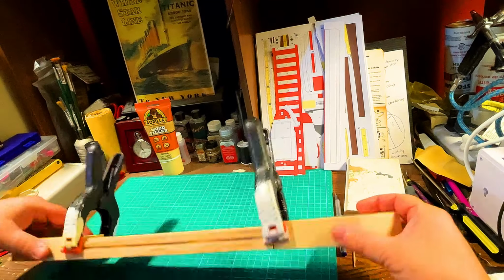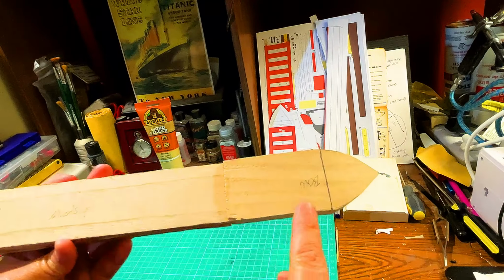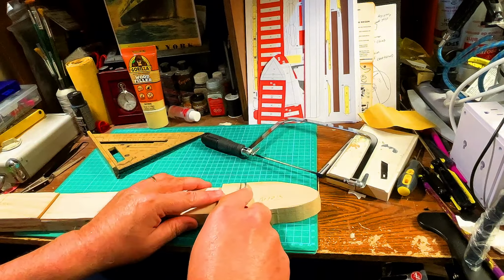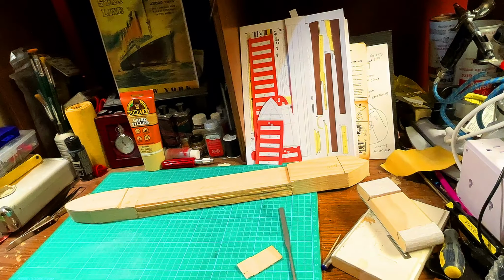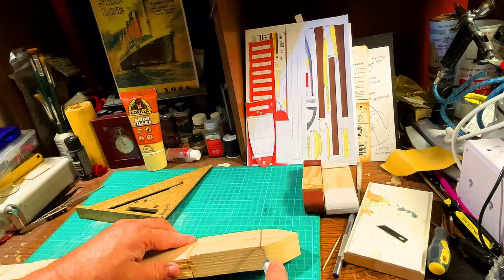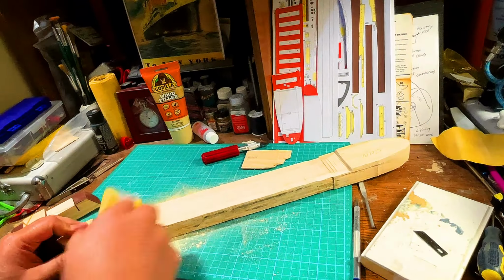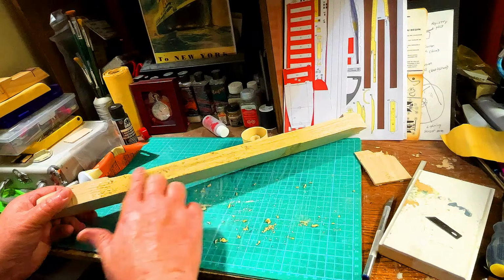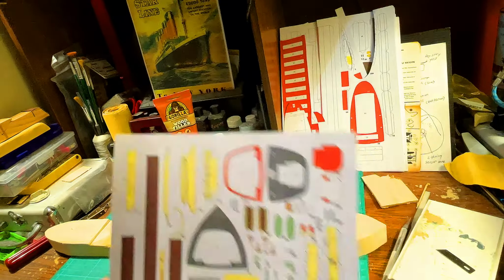Tribute Build to the S.S. Edmund Fitzgerald 1:400 Scale (Part - Five)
This video features the final shape of the Hull.